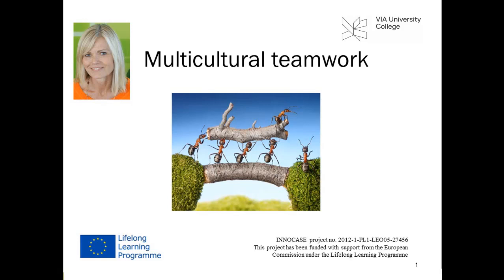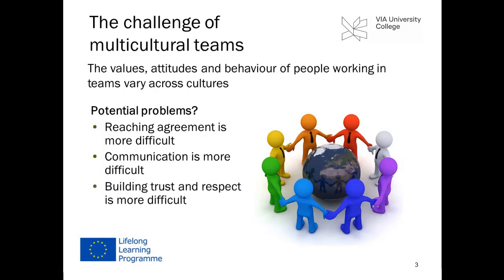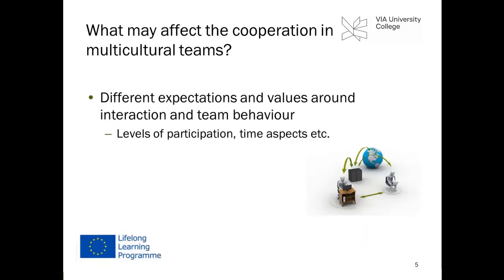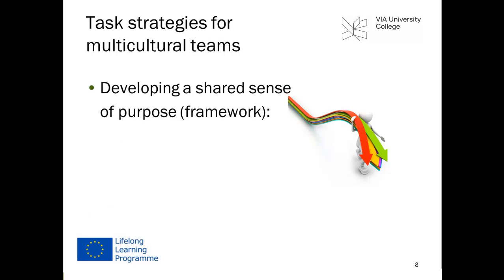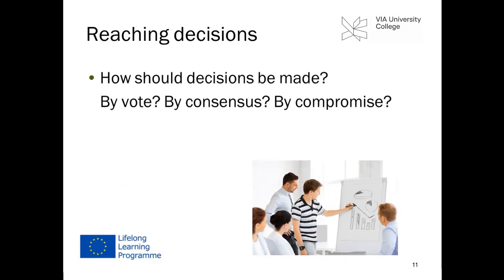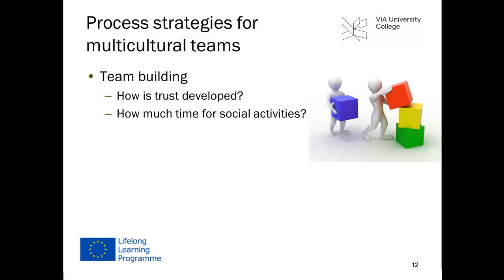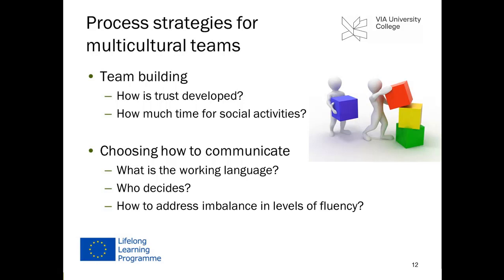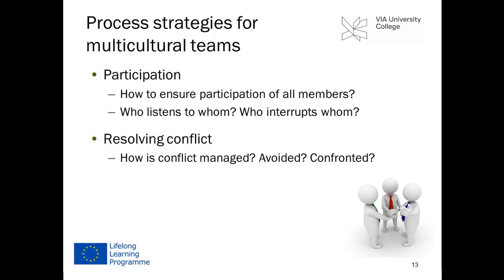Multicultural teamwork ver 2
Multicultural teamwork